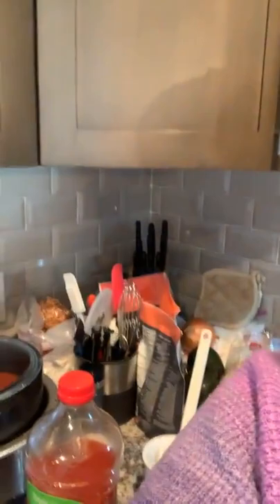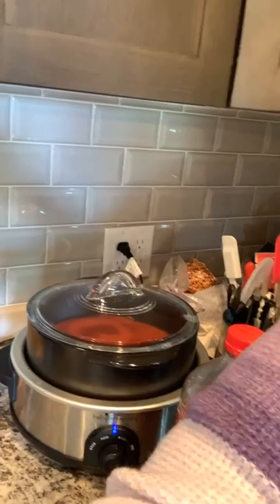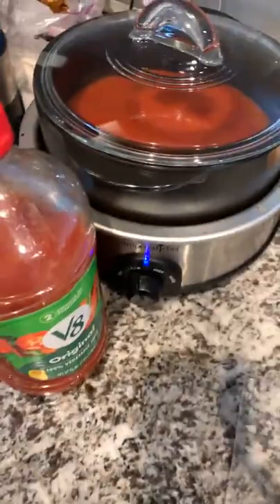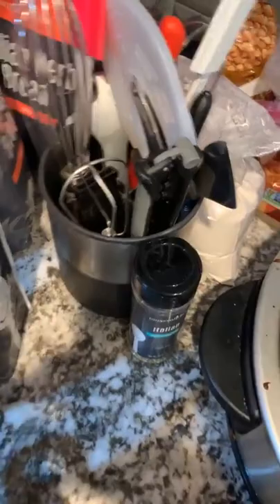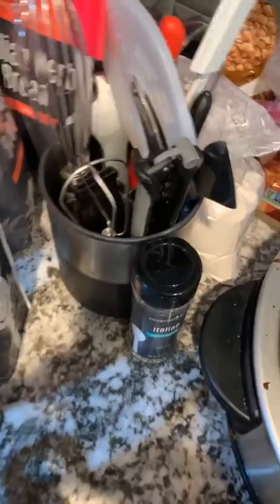Cooking with Anne - Have Rock Crock will Travel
The Versatility of the Rock Crock while Traveling